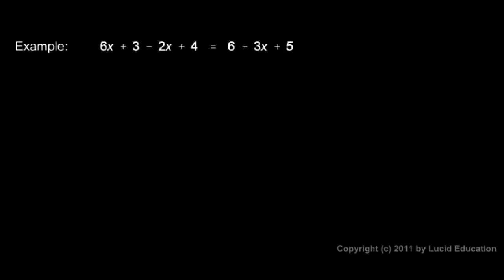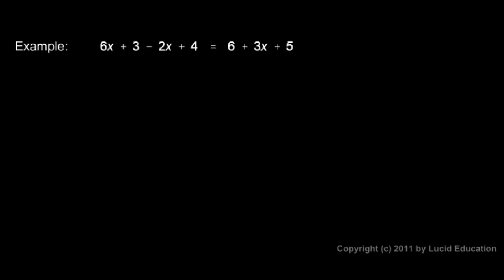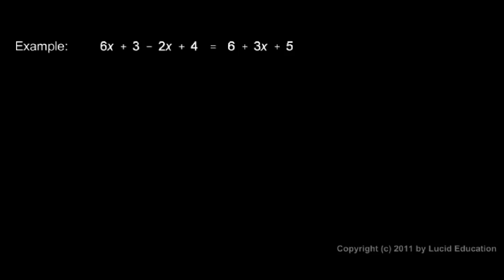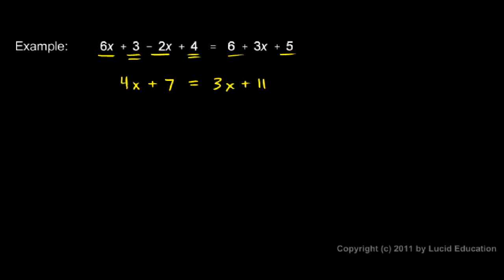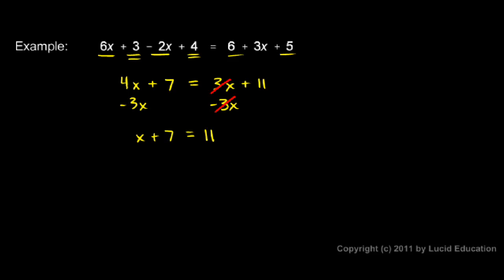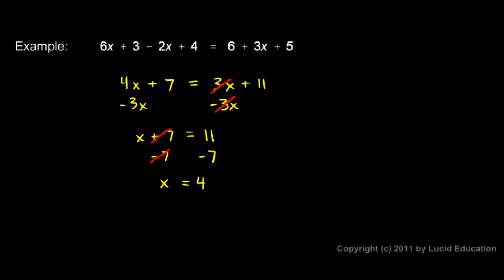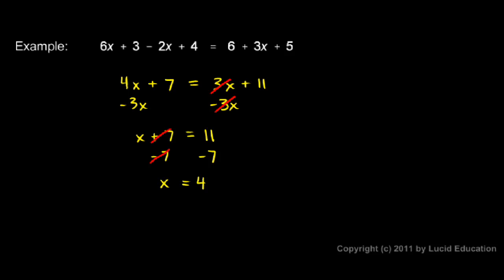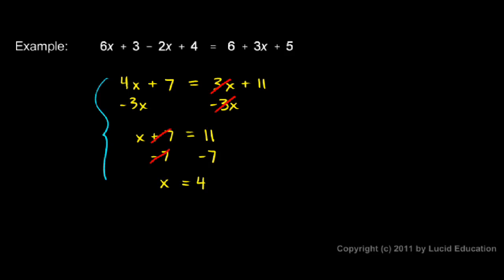Prealgebra 2.10e - Example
A less trivial example, solved by combining like terms and using the addition property of equality.  From the Prealgebra course by Derek Owens.